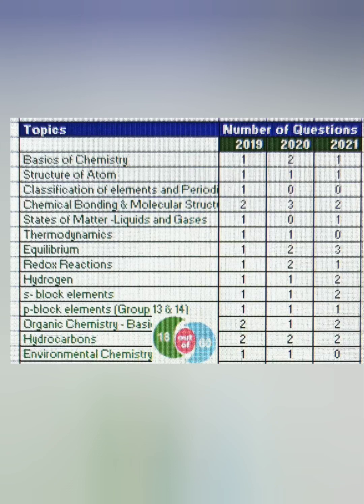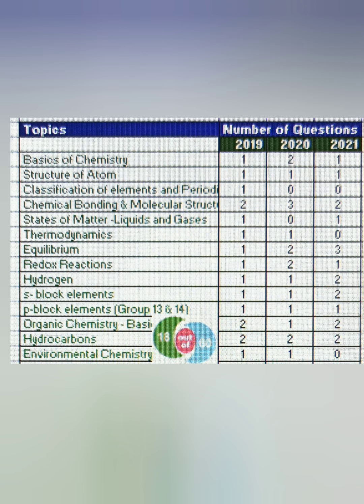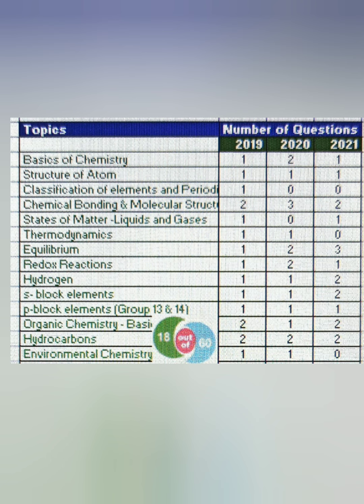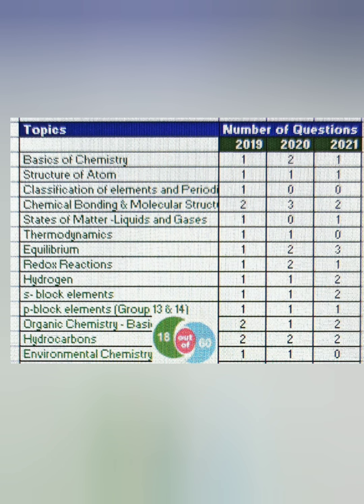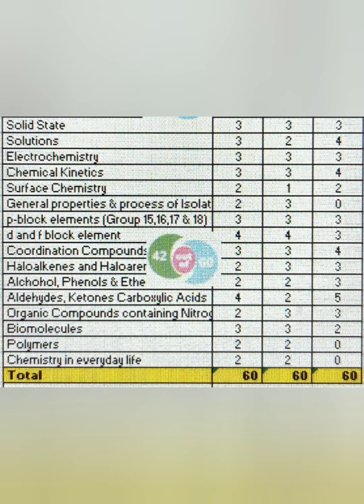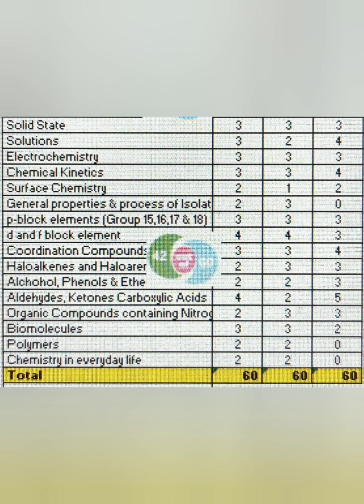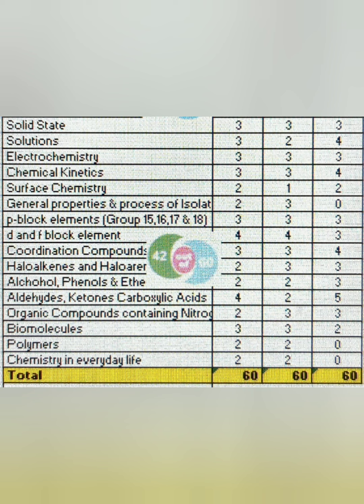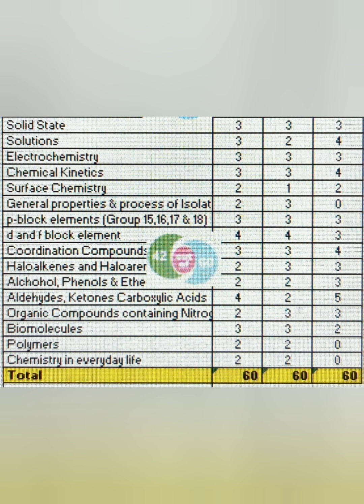KCET 2024 Chemistry important chapters|KCET important topics 2024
KCET Important Topics & Chapter wise weightage Questions asked in KCET exam are strictly based on KCET syllabus as prescribed by KEA. It is advisable for candidates to carefully study the syllabus and KCET exam pattern to crack the exam.

While candidates are required to thorough the kcet exam syllabus, focusing on some important chemistry chapters can also result in successful kcet exam preparation.

list of KCET important topics

chapter wise weightage in KCET question paper

Important Chapters for KCET Chemistry

KCET chemistry paper will comprise a total of 60 objective type questions. Candidates will be awarded 1 mark for every correct answer. There is no negative marking in CET exam.

list of important chapters for KCET to score well in this section .weightage of chapters adjacent to the list of important topics

kcet maths important chapters,
kcet important topics 2024,
important chapters for KCET 2024,
maths important chapters for kcet,
important chapters for kcet
KCET 2024 exam preparation,
kcet exam full details,
how is kcet exam conducted,
what is kcet exam in kannada,
how to prepare for kcet exam,
what is kcet exam

What are the reference books for KCET?

Karnataka CET Solved Paper – Arihant
I PUC Physics – A S Govind
Pradeep's fundamental physics – (Class 11 and Class 12)
Objective Physics (Chapter-wise MCQ) – Disha experts
I PUC Chemistry – Prof. Somashekara Prasad
Pradeep's new course chemistry
Modern's ABC of Chemistry – S.P Jauhar
Karnataka CET Chemistry – Ravinder Chadha
Karnataka CET Mathematics – D.P Arora
Mathematics for I PUC – Dr P.G Umarani
Mathematics – S Dinesh
Objective Biology (Chapter-wise MCQ) – Disha Experts